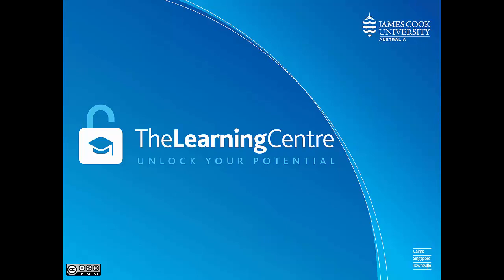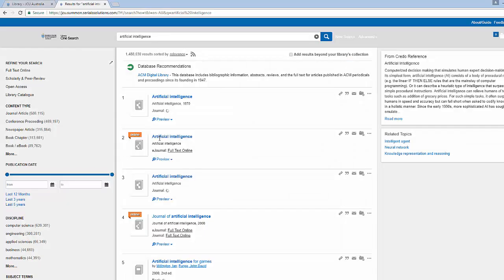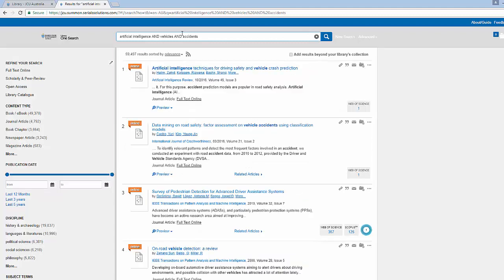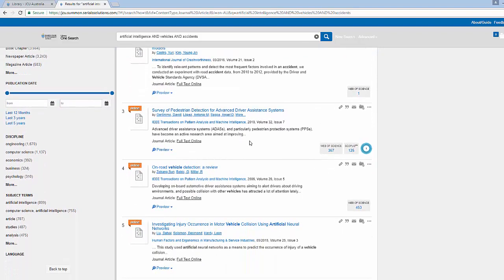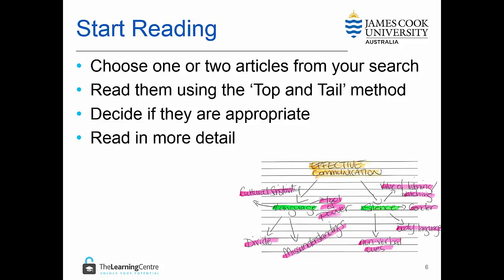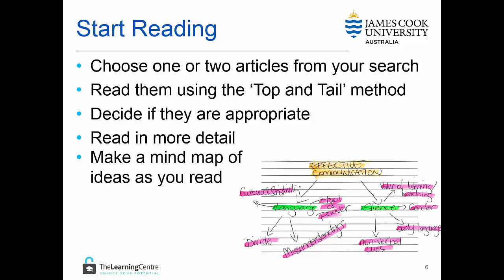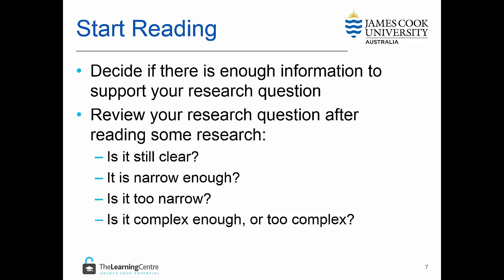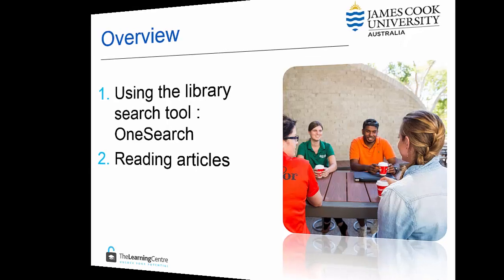Researching Basics 2 - Using the Library Database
This short video discusses how to use the library database tool OneSearch, and how to pre-read articles. This is the first of a three part series written for Diploma of Higher Education students at JCU.